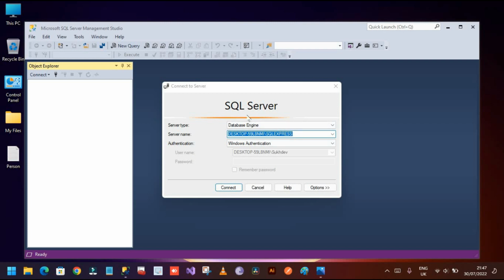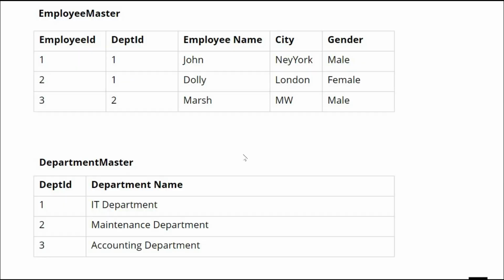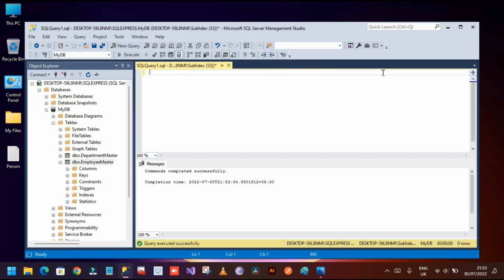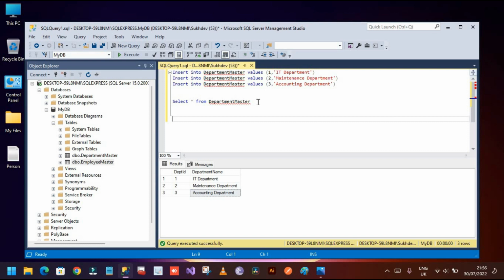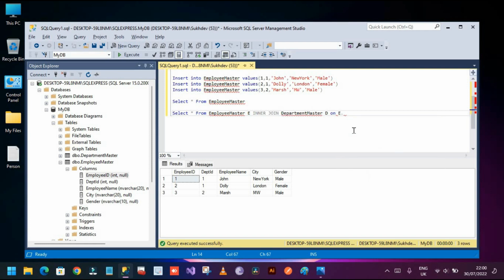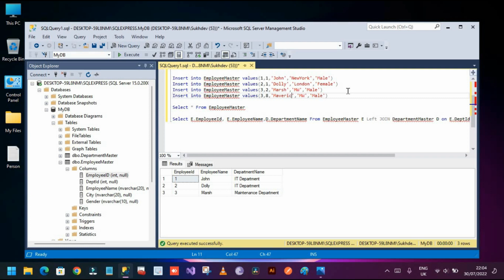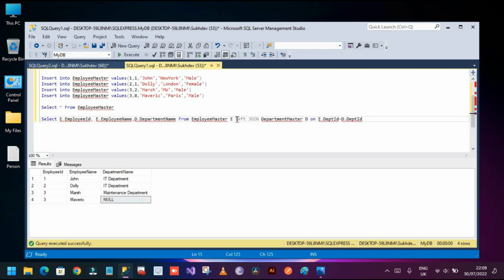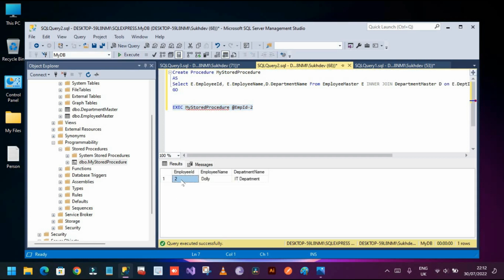How to Create Database, Table, Stored Procedure and SQL Joins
This Videos describe how to write queries in MSSQLMS.

How to Create SQL tables
How to Create Stored Procedure
How to use the joins between tables

sql tutorial
how to create database in sql
how to create table in sql
stored procedure in sql
sql stored procedure tutorial
sql join
sql join tutorial
inner join sql
left join sql
right join sql
full join sql
sql joins explained
sql queries
sql basics
learn sql
sql step by step
sql server tutorial
mysql tutorial
dbms tutorial
sql practical tutorial
sql coding
backend development
database tutorial
programming tutorial
computer science

sql tutorial
sql for beginners